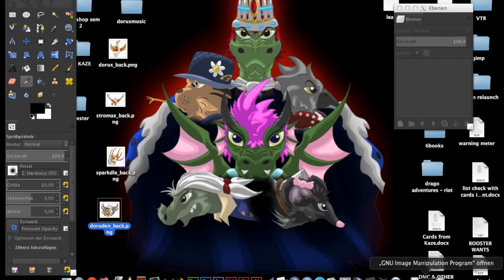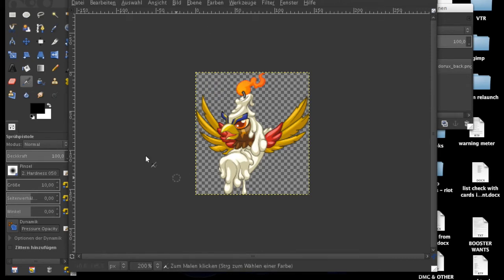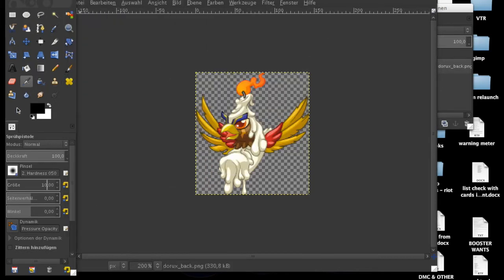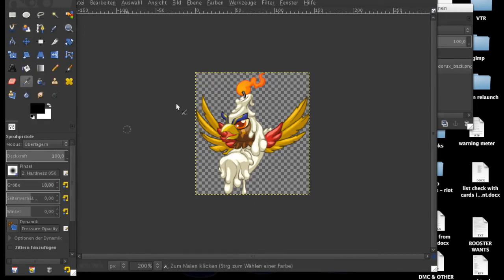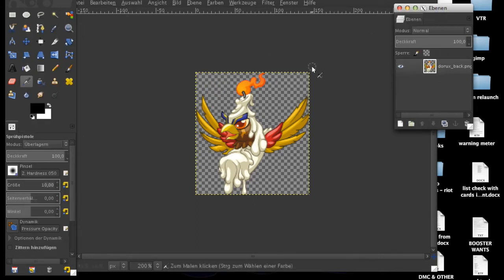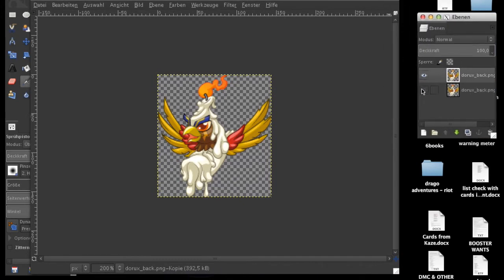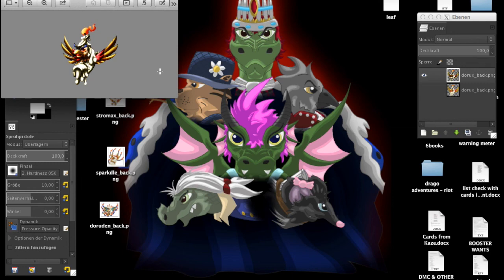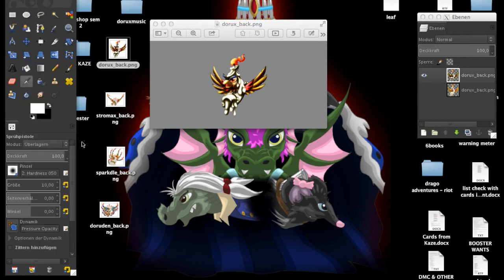How to create VTR Miscrits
WATCH THIS IN HD PLEASE.

A quick tutorial of how to create Vector-to-Real Miscrits in GIMP 2.

The Miscrit VTRed is called Dorux and was originally designed by myself, the version you see is the redrawn one by Chris Mendoza.